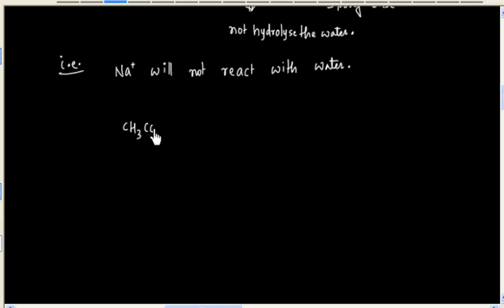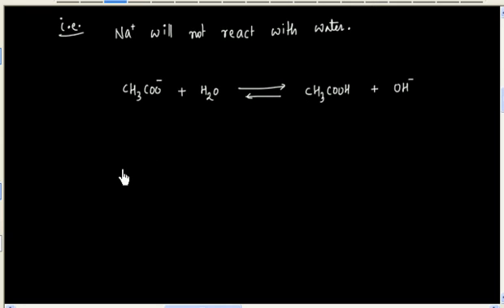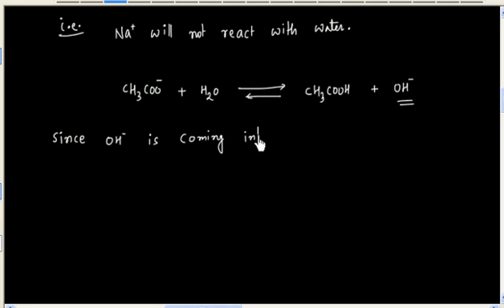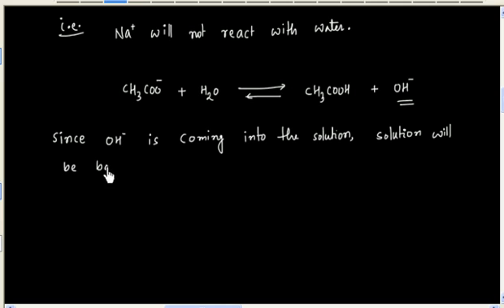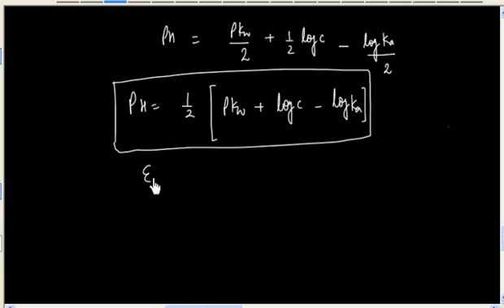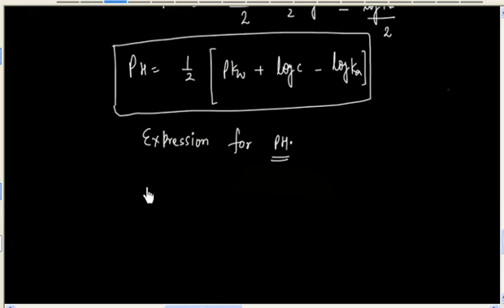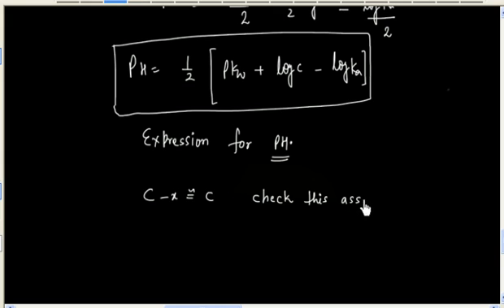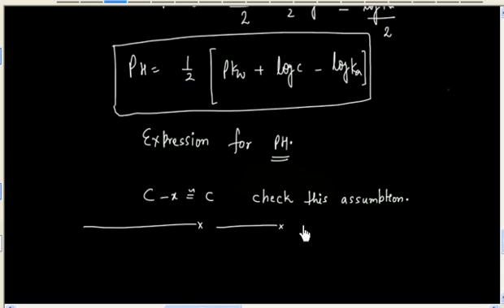How to find PH I Salt Hydrolysis I salt of weak acid and strong base I Derivation